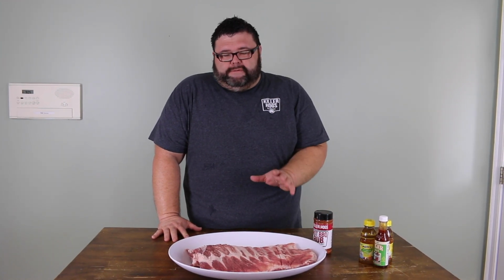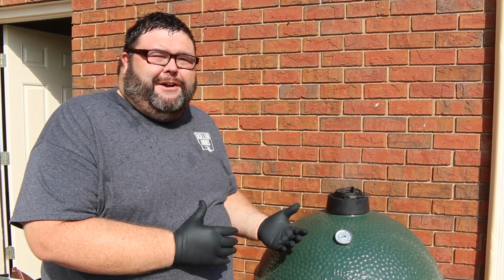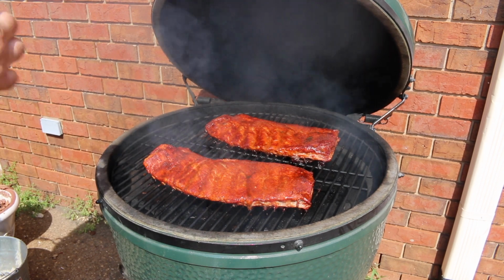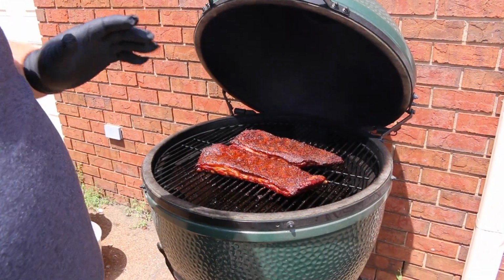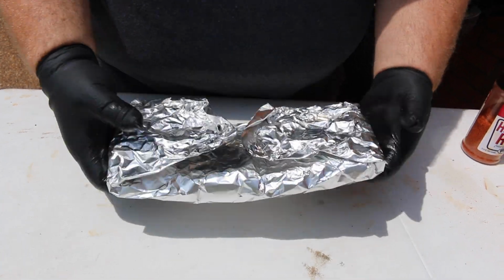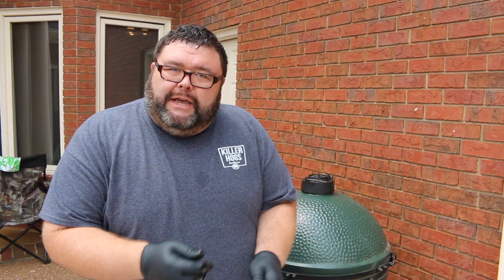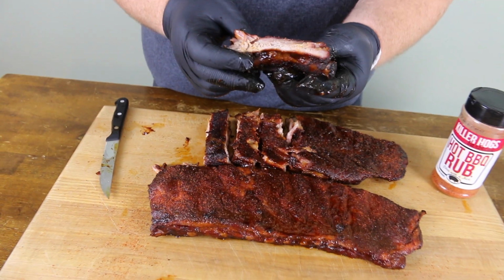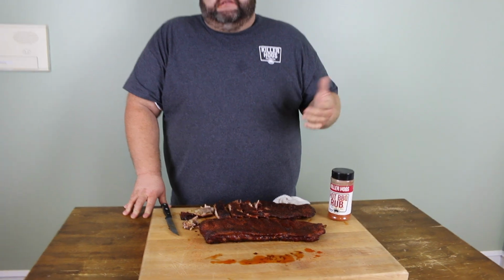Spicy Rib Recipe | Smoking Spicy Ribs on Big Green Egg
Smoked Spare Ribs on Big Green Egg | Hot & Spicy Smoked Ribs Recipe

I started with a couple slabs of St. Louis Cut Spare Ribs.  You could use loin back ribs if you want but I like the meaty, spare rib for eating.

You’ll want to remove the membrane from the back of the ribs first, then rinse them under cool water to wash off any bone fragments from processing.  Pat the ribs dry with a paper towel, and let them sit on the counter for a few minutes to air dry.

These hot ribs get a medium coat of my new Killer Hogs Hot Rub and that’s it.  I let them sit for 2 hours in the fridge kind of dry brine.
To smoke these ribs I’m using my Big Green Egg set up with the deflector plate.

As always you can cook them on any grill or smoker set up for indirect cooking. The smoking temperature needs to be running in the 250⁰ range for this cook.  I use Lump coal in the Egg with a several chunks of Pecan wood (or your personal favorite) scattered around for smoke.

Place the ribs on the cooking grate and close the lid.  After 45 minutes of smoke, I start spritzing them with plain water.  It’s just for a little extra moisture since we’re cooking with dry heat; also layer on a little dust of rub if they look like they need it.

Continue to cook the ribs spritzing as needed for 2 ½ -3 hours.  I typically flip the ribs over once during the smoke process so they’ll have even color on both sides.

For wrapping, tear off a couple sheets long enough to cover the ribs.  Place each slab on a sheet meat side up first.  Spritz with water, dust a little rub on the meat side, and flip the slab over (meat down, centered in the foil).

The bone side gets a spritz, more rub, and 2 Tablespoons of Tiger Sauce (it’s a spicy flavored cayenne pepper sauce you can find in most super markets).  Bring the foil up around the ribs and pour in about 3oz of Apple Juice for added moisture.

Close the foil tight and crimp the ends so nothing can leak out.  Place the ribs back on the smoker for 1-2 hours or until tender.
I always check the tenderness after 1 hour of cooking in the wrap.

These ribs were just right at just over an hour, so off they go for the all-important rest.  Just let them sit out on the counter for 20-30 minutes.  Be sure to vent the foil so steam can escape.
At this point these ribs are ready to eat.

For Killer Hogs BBQ Sauce, Rub and Competition BBQ equipment,